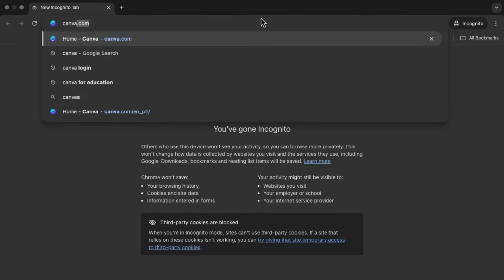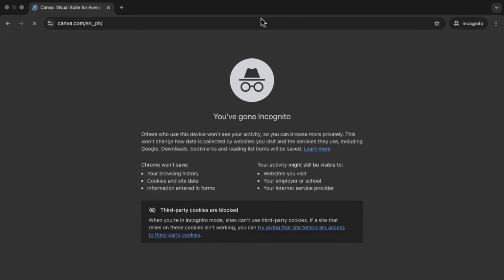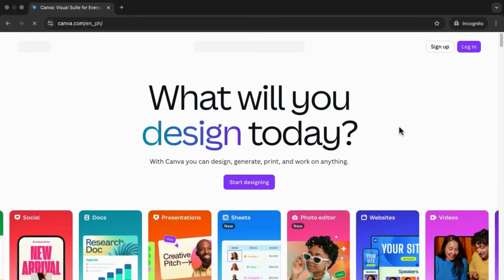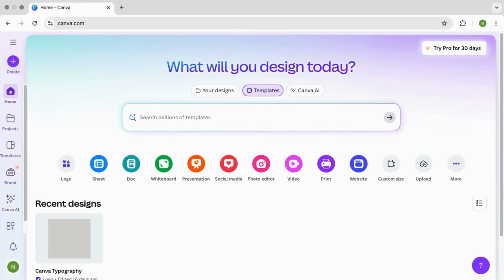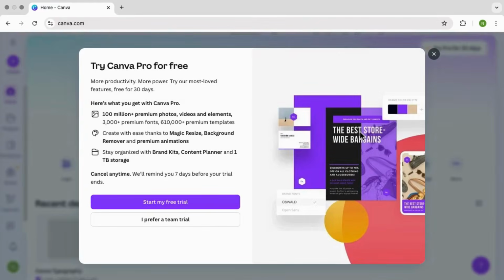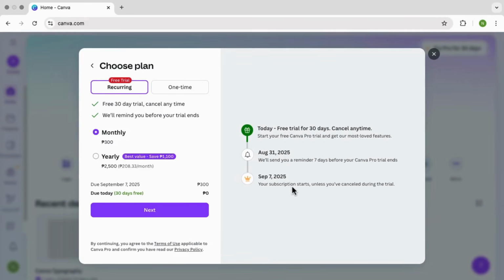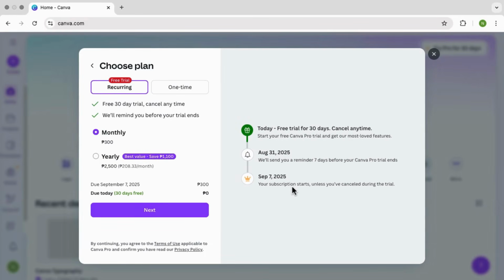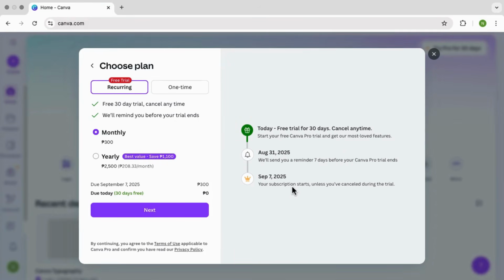HOW TO GET CANVA PRO FOR FREE (FULL GUIDE 2025)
Want Canva Pro but don’t want to pay? In this video, I’ll show you 100% legal and safe methods to access Canva Pro features in 2025 — no hacks, no scams!

✅ Where to find Canva Pro team invite links
✅ How students & educators can get Canva Pro for free
✅ Canva Pro discounts & promotions you should know about
✅ The difference between Canva Free vs Canva Pro